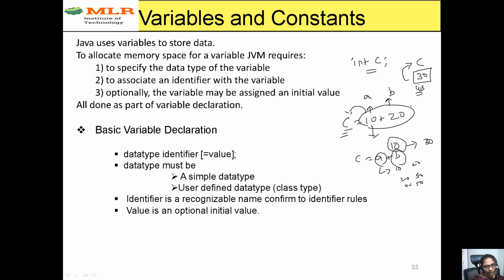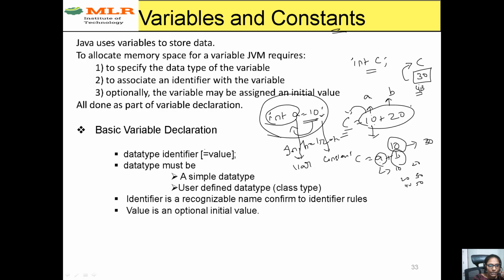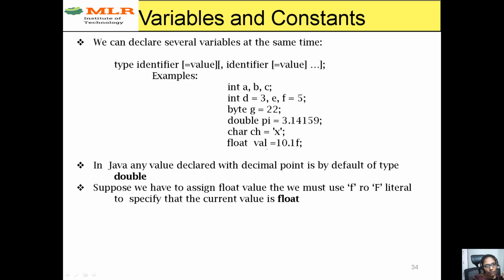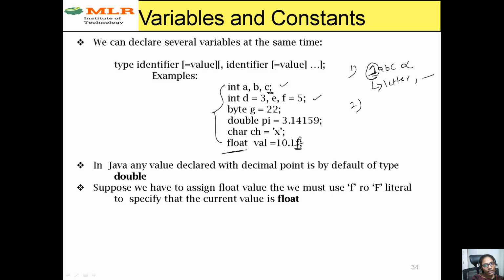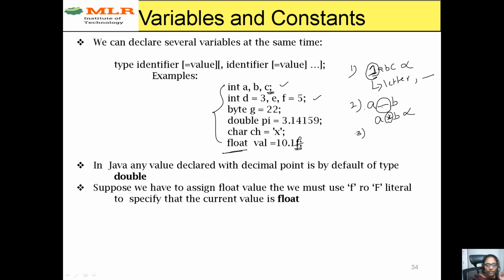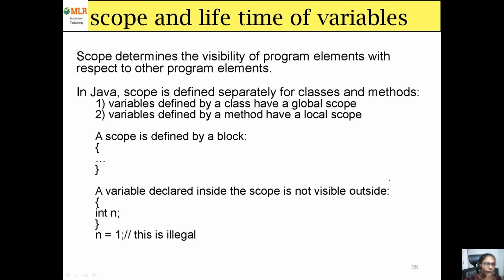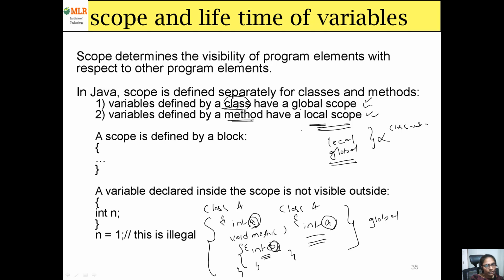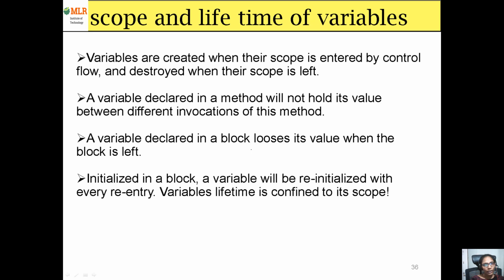7 variables and scope